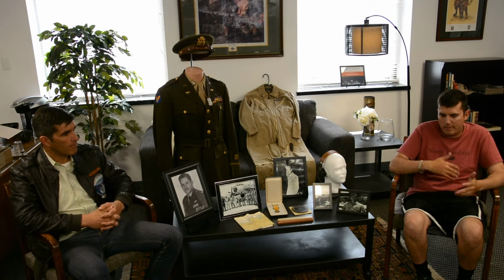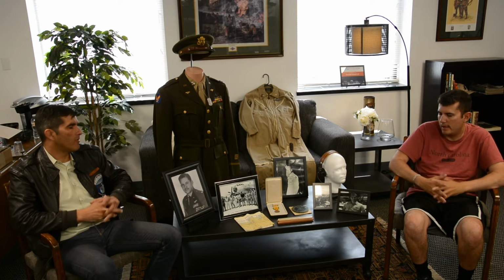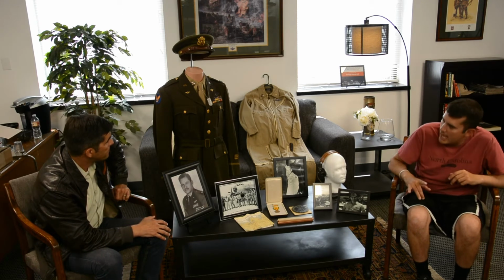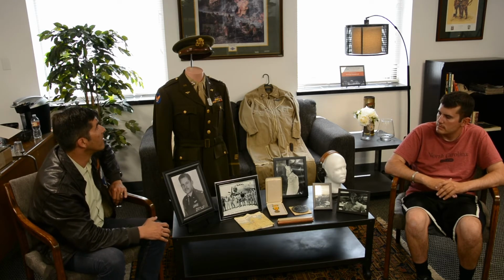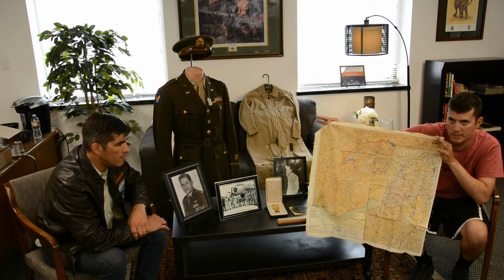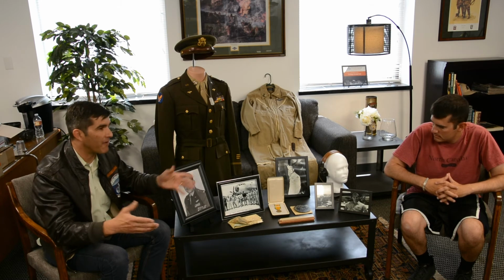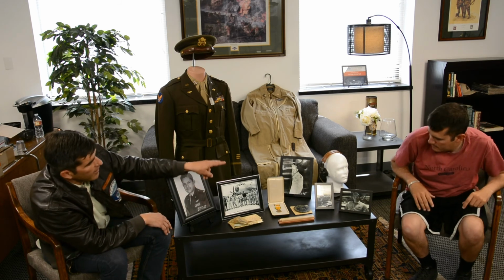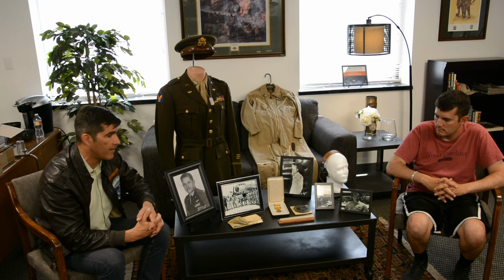Kermit Beahan Chat #2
We are talking with a young militaria collector about what led him to begin collecting, his interests, and this amazing Army Air Corps collection of items belonging to Kermit K. Beahan, who served as the Bombardier on the B-29 Superfortress bomber, Bockscar, that dropped the atomic bomb on Nagasaki.

Featured on Military Times, CNN and Business Insider, Heritage Arsenal is a military museum consulting firm with museum clients both in the United States and in Europe. Our veteran owned company helps businesses, public institutions, Veteran focused non-profits, and families of Veterans honor and preserve the legacy of military service through our suite of services inclusive of Exhibit Development, Artifact Certification, Artifact Acquisition, Consignment and Deaccession.